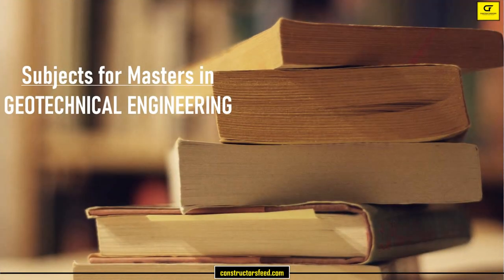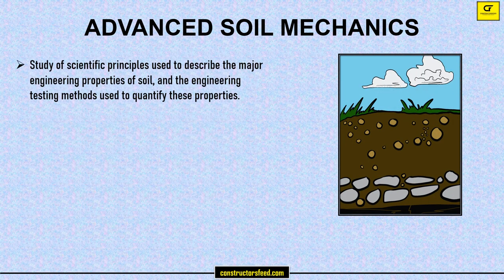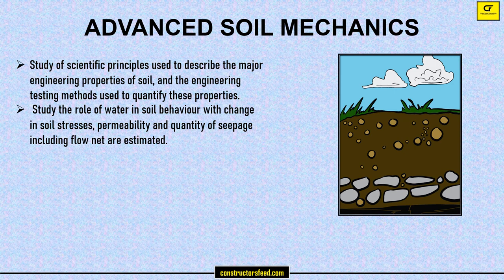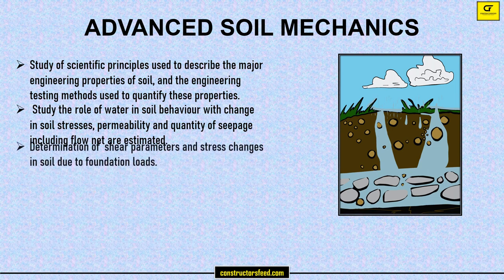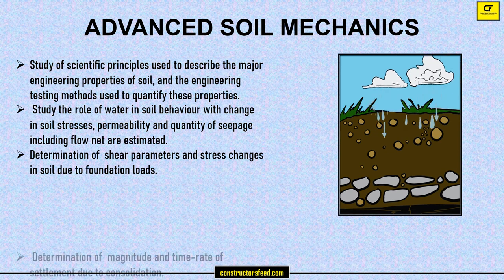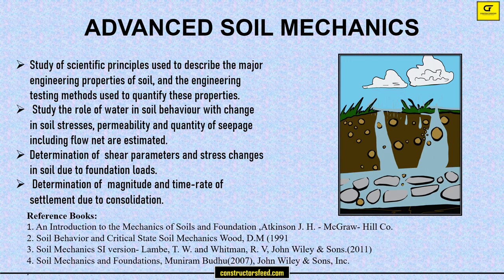Masters in Geotechnical Engineering | Syllabus | Books | Roles & Responsibilities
Constructorsfeed " Foundation of your success"  is an information website that provides unique, knowledgeable, authentic & reliable information to all civil engineers.

Don't forget to .*.*"LIKE"*.*. & .*.*"SHARE"*.*. the Video.

Background Music Credits- Alec Koff

"ALL THE VIDEOS USED ARE EITHER CREATIVE COMMONS(CC) LICENSED  OR THEY ARE USED WITHIN THE PERMISSIBLE LIMITS AND LAWS OF COPYRIGHT"

To the Original Artist, the videos used in the videos are for educational purpose only if you do not want your content to be on my channel, please contact me by send a message on YouTube. We will immediately take it down. Thank you.